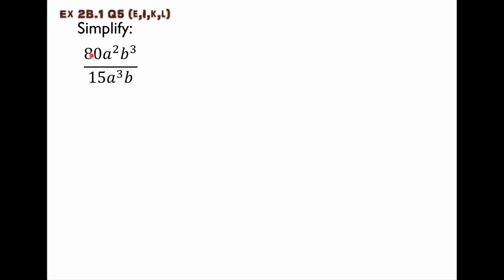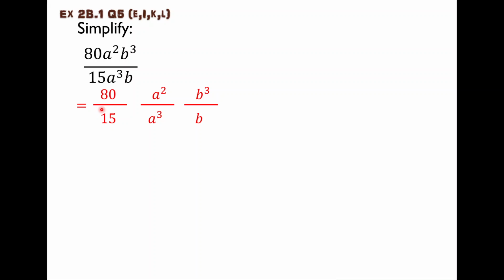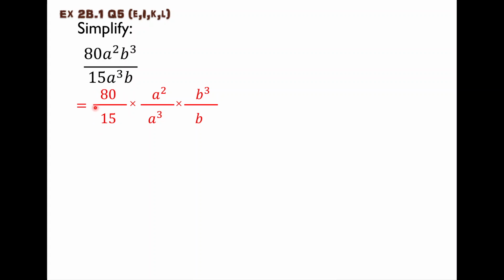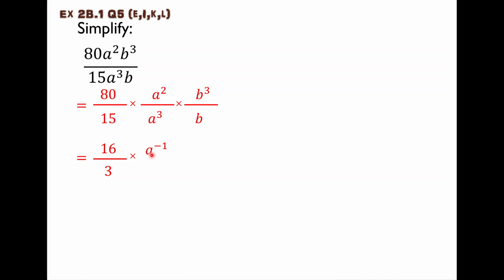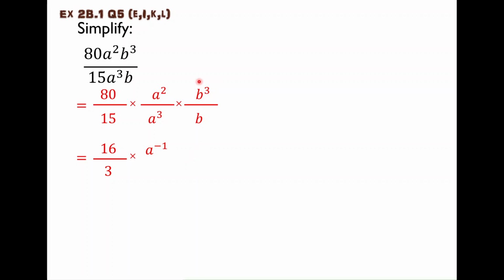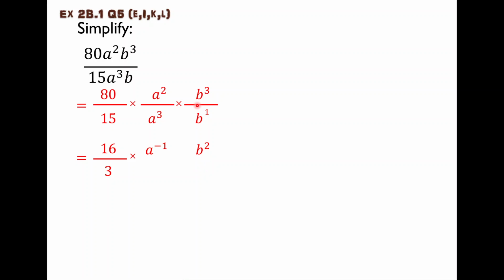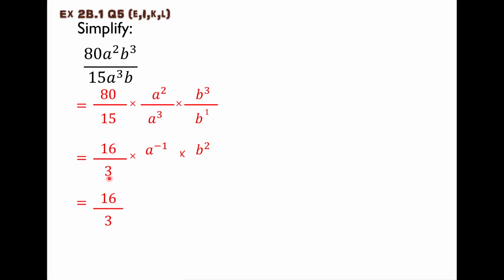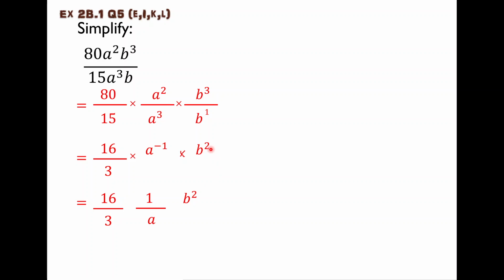Ex 2B 2 Q2 f,h,j - fraction with exponents on the top and bottom